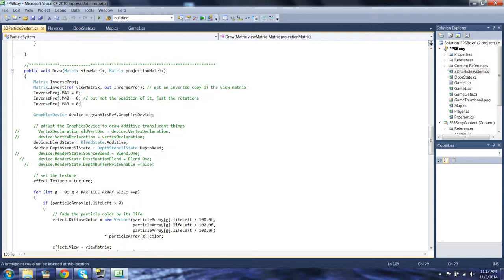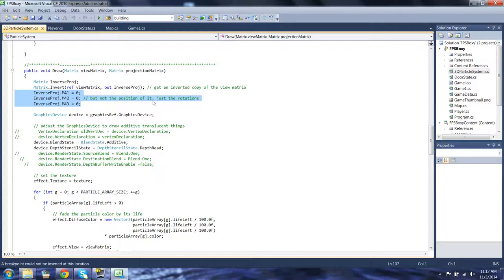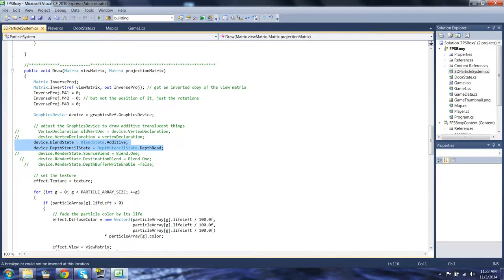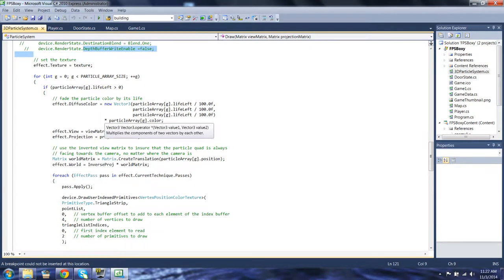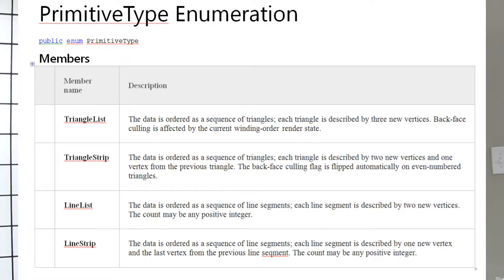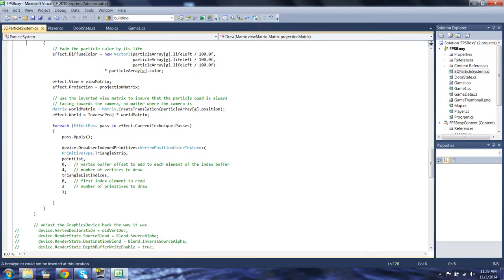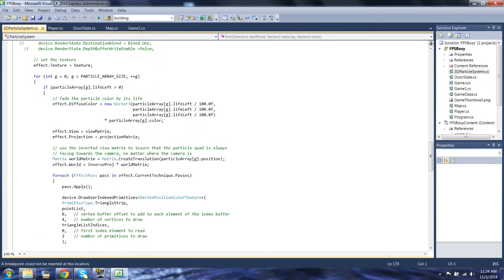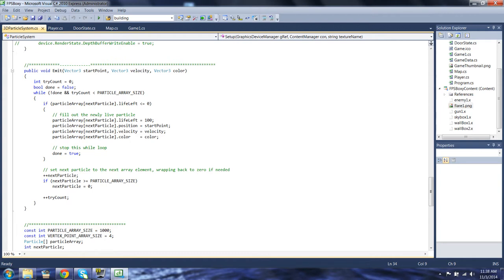3D Game Programming Project: Particle Systems part 2